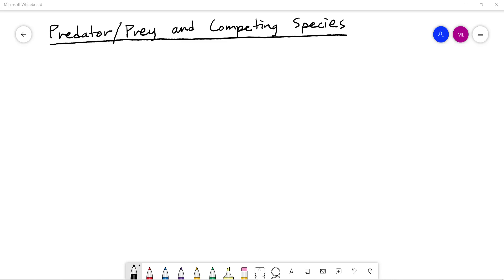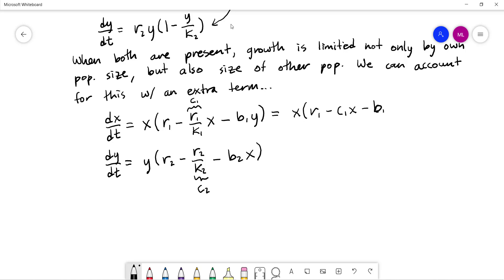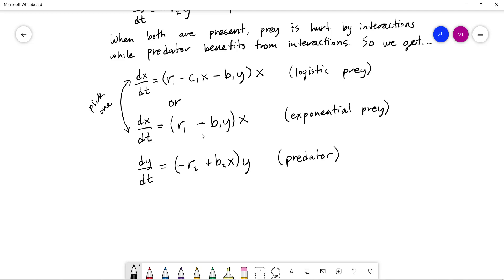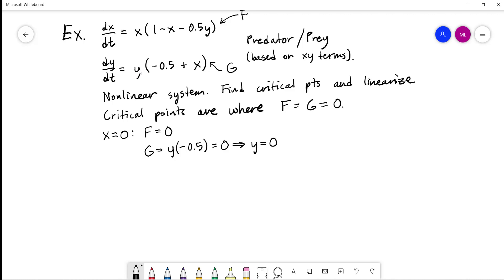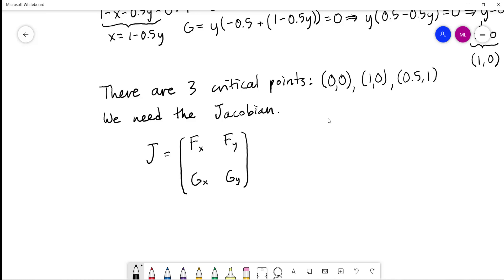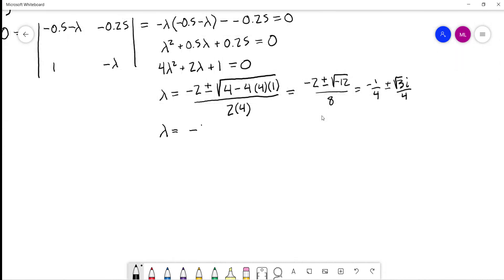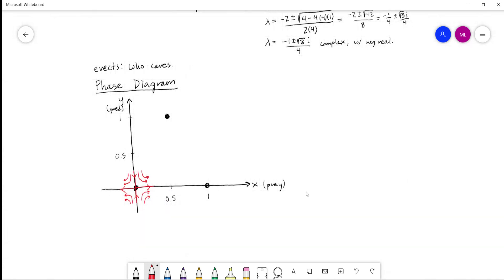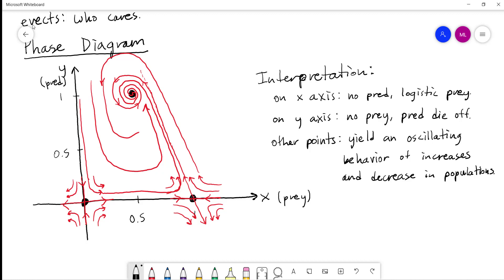Predator/Prey and Competing Species Models